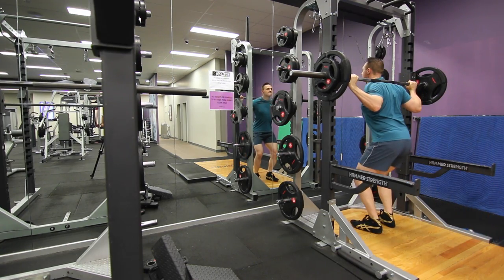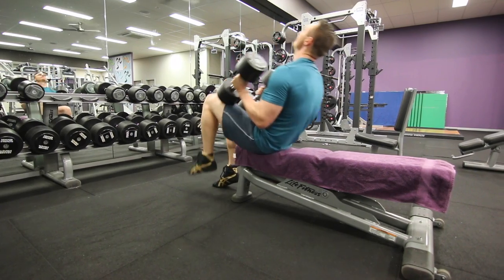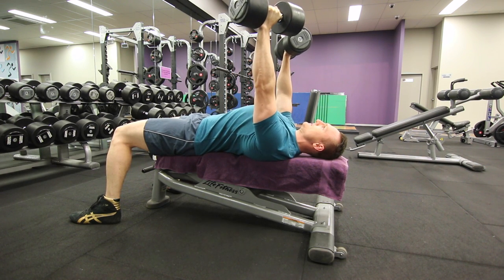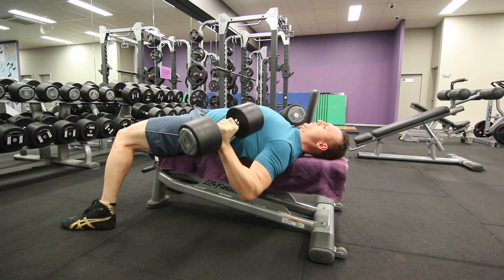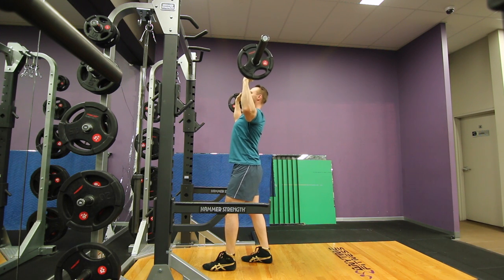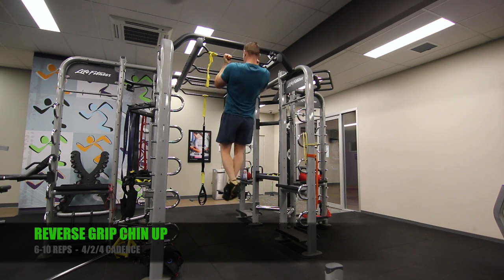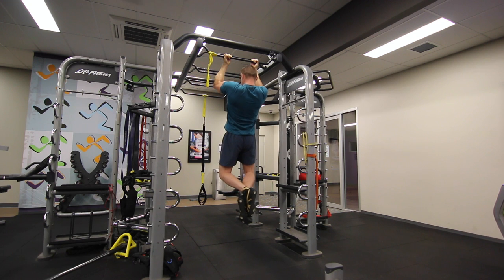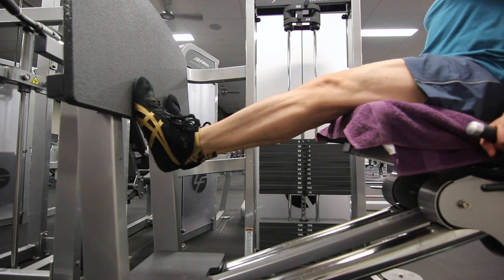HIGH INTENSITY TRAINING - FULL BODY WORKOUT - FREE WEIGHT ONLY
A High Intensity Training Full Body Routine.

15 minutes in the gym - once every 8 days!

This workout uses the 80/20 principle to break down traditional weight training into its most minimalist elements that are essential to muscle growth.

- Basic movements.
- One set to failure.
- Progressive overload.
- Safe and controlled form to focus on muscles and protect joints.